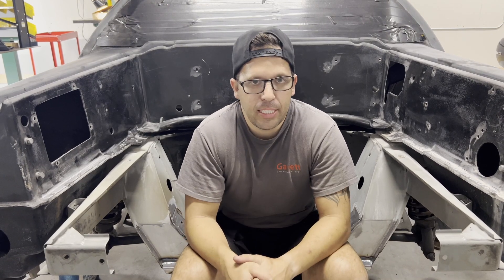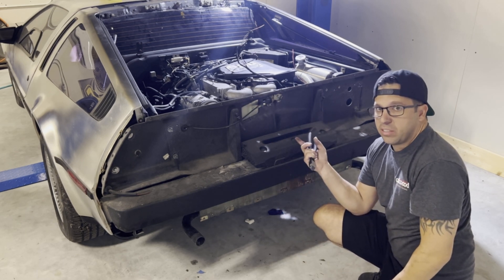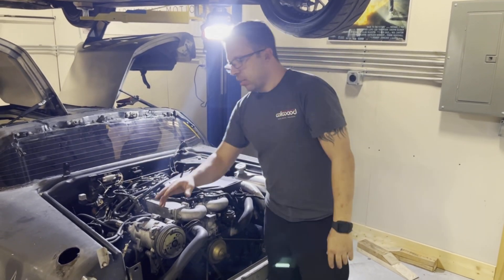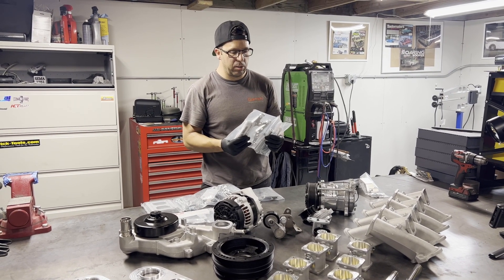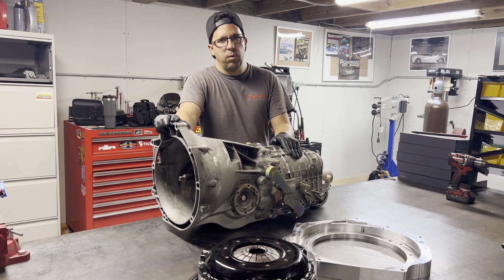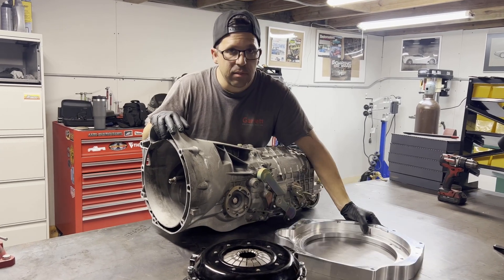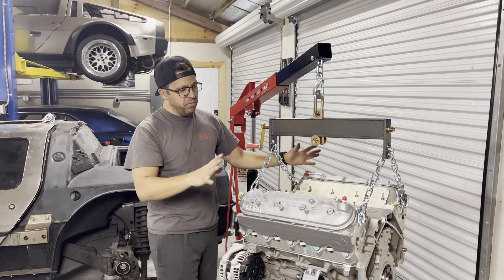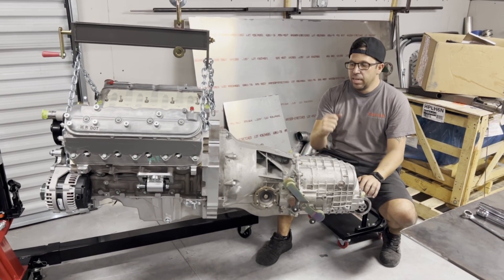Reviving Legends EP 3: The DeLorean Gets A New Engine Swap and Transmission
Welcome back to our exhilarating automotive series! In this action-packed Episode 3, we embark on a journey that will redefine strength and unleash the power of the iconic DeLorean. Get ready to witness a groundbreaking transformation as we reinforce the chassis, taking automotive performance to unprecedented heights.

Join us as we delve into the core of automotive engineering, revealing the meticulous process of reinforcing DeLorean's chassis. Brace yourself as we showcase the expert techniques employed to enhance rigidity, improve stability, and create the foundation for extraordinary performance.

Through captivating visuals and detailed explanations, we take you behind the scenes, unveiling the secrets of structural reinforcement. Witness the integration of cutting-edge materials, precision welds, and intricate modifications that elevate the DeLorean's chassis to a new level of strength and resilience.

Reinforcing the DeLorean's chassis for extraordinary performance
Enhancing rigidity and improving stability
Unveiling the expert techniques and cutting-edge materials used
Elevating the DeLorean to new levels of strength and resilience